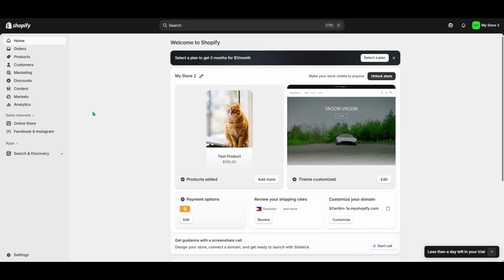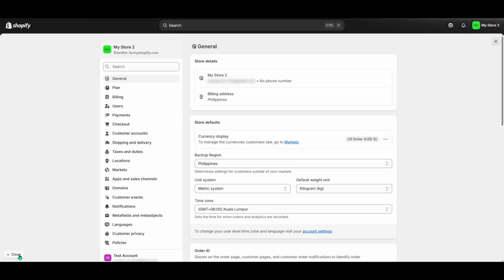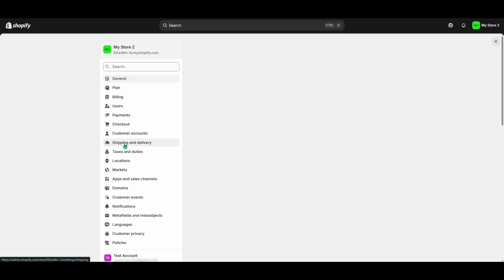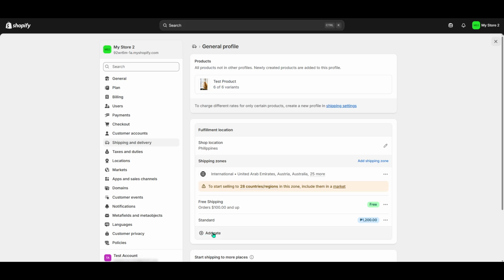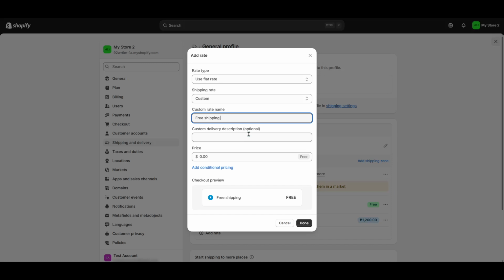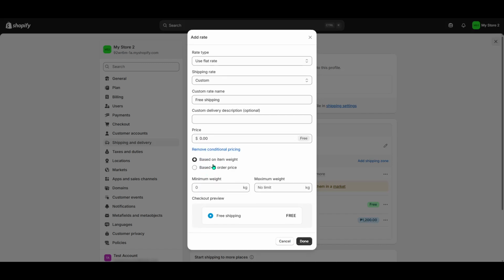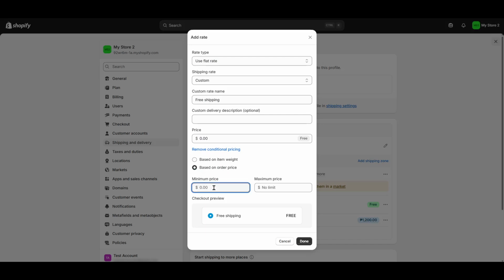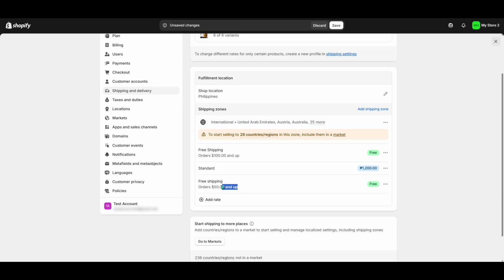How to Add Free Shipping Over a Certain Amount on Your Shopify Store (2025 Step-by-Step Tutorial)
Use my link for 3 months at $1 Learn how to add free shipping over a certain order amount on your Shopify store—set minimum spend thresholds, customize your shipping rates, and encourage higher cart totals. This 2025 Shopify tutorial is perfect for beginners who want to boost sales and improve customer satisfaction with smart shipping rules.

how to add free shipping over a certain amount on shopify store 2025 tutorial, setup minimum order free shipping shopify, shopify shipping rate rules step by step 2025, ecommerce tutorial create free shipping threshold shopify, offer free shipping above specific total shopify, shopify beginner tutorial shipping discount setup, enable conditional free shipping shopify 2025, how to setup free shipping promotion shopify, increase average order value with free shipping shopify, shopify tutorial customize free shipping settings